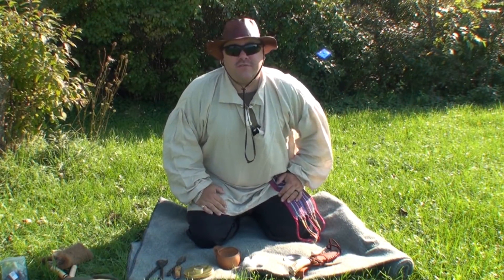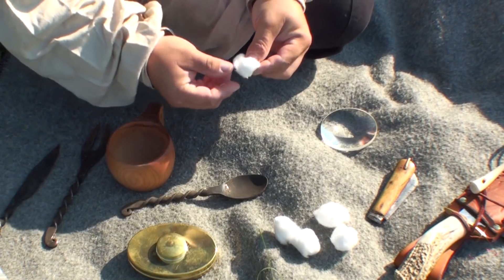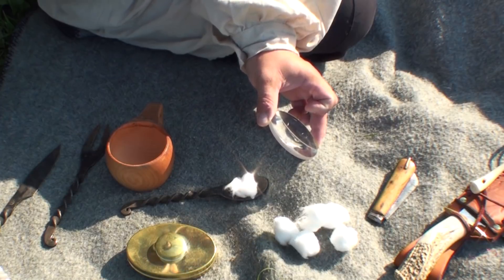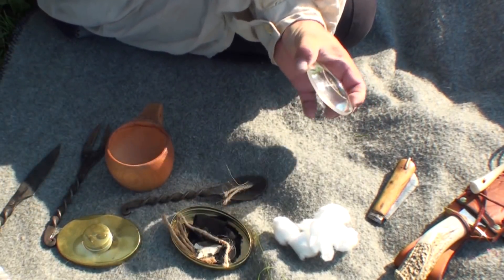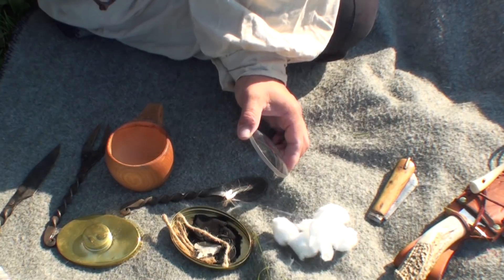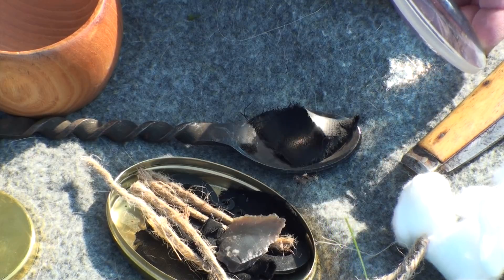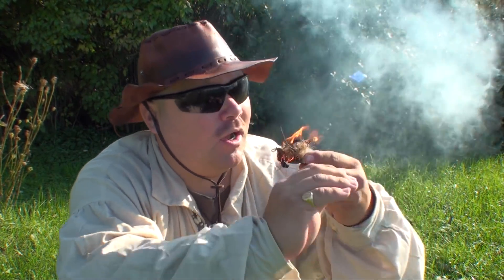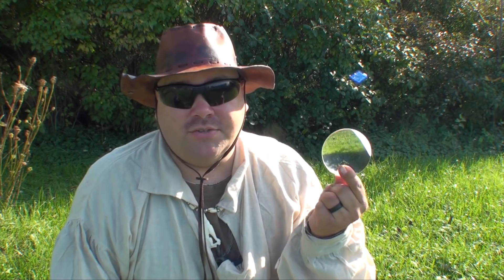Using a magnifying glass to start fire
Instructor Wolfmaan demonstrates how to use a magnifying glass to start fire with demonstrates various tinder types.